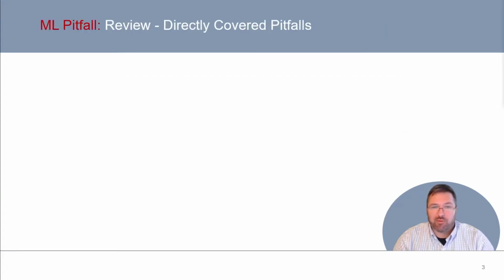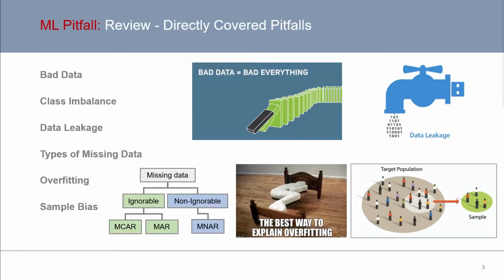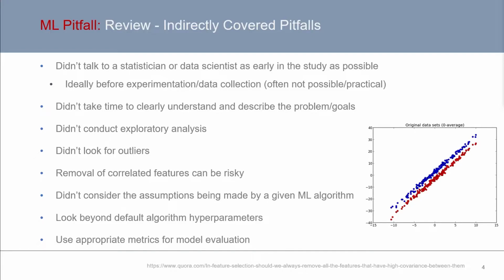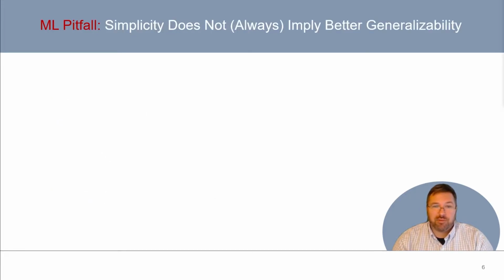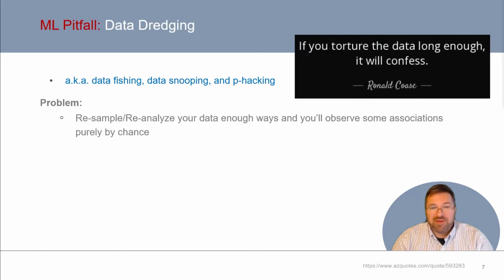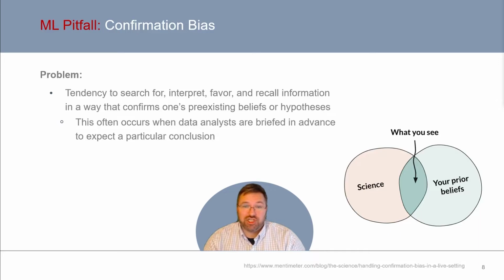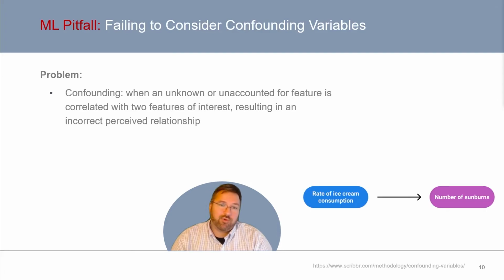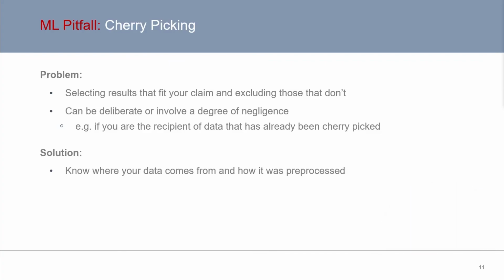9. Machine Learning Pitfalls and Solutions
This video is Part 9 of the series "Machine Learning Essentials for Biomedical Data Science" covering the key essentials for using machine learning as part of a data science analysis pipeline. While topics are primarily framed around applications in biomedicine, this content is broadly applicable to other domains.

The material presented was assembled based on my 15 years experience as a machine learning researcher and educator. I'm currently an Assistant Professor (Pending) of Computational Biomedicine at the Cedars Sinai Medical Center.  Some of the slide content is original, with much adapted from a wide variety of textbooks, slides, and lectures by various authors and speakers. This video series expands upon a full-day workshop prepared for and presented at the Cedars Sinai Medical Center in Los Angeles. This video represents my own understanding and perspectives.

Chapters:
0:00 Introduction
0:33 Review of Covered Pitfalls
1:31 Indirectly Covered Pitfalls
3:57 Representable Does Not Mean Learnable
5:21 Simplicity Does Not Always Imply Generalizability
6:28 Data Dredging
7:46 Confirmation Bias
8:29 Mistaking Association with Causation
9:22 Failing to Consider Confounding Variables
10:48 Cherry Picking
11:24 Conclusion